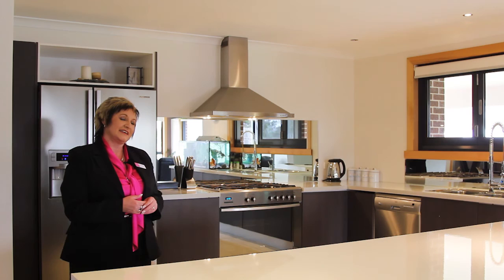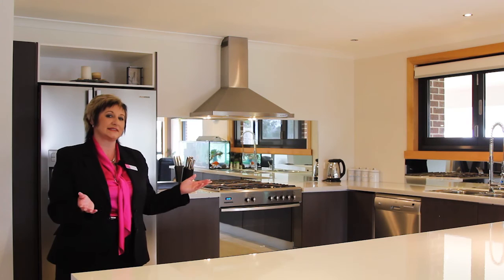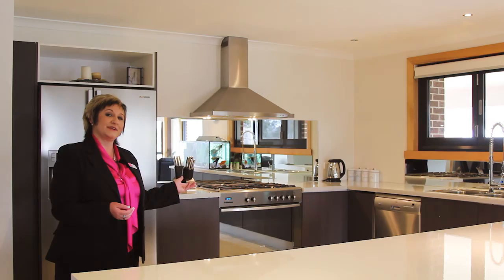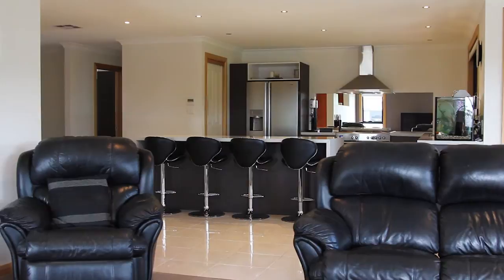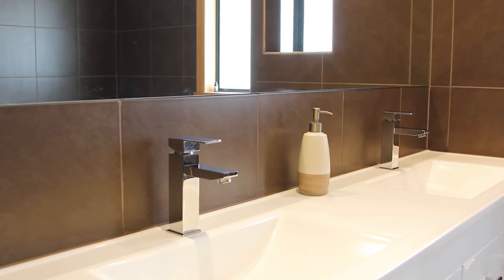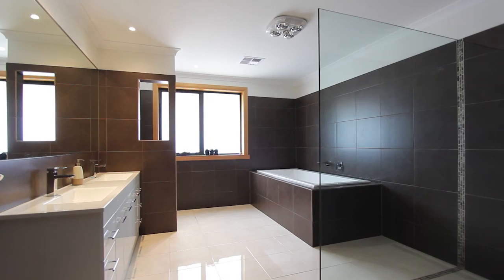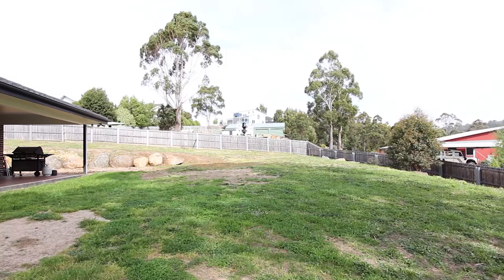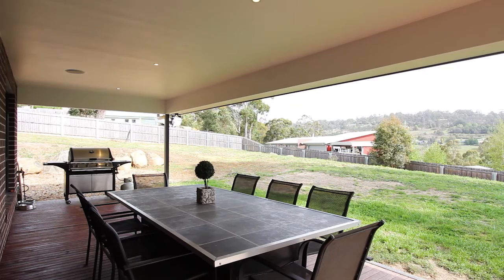Parry Property Presents 13 Jacqueline Place, Riverside, TAS, 7250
Tucked away in an exclusive Cul de sac in Riverside sits this executive style home. The open plan design embraces both inside and outside living including bi-fold servery windows allowing flow to the alfresco dining area. The kitchen is an absolute highlight with size, quality appliances, stone bench tops and a breakfast bar big enough for the entire family to sit at! The lounge room offers up large picture windows embracing the country feel yet you are only 5 minutes from Launceston. The bedrooms are a great point of difference.  Not only does the main have walk in robes but so does bedrooms 2 & 3 and sufficient room for study nooks to boot! The fourth bedroom can alternatively be used as a media room/rumpus room and is wired for surround sound and a projector. The main bathroom is simply stunning with floor to ceiling tiles, twin vanities and a very special bath. This sensational home is on a large 2000+ square meter block, has access for trailer/boat parking and as you would expect, a double garage with remote controlled door affording direct access to the interior of the home.